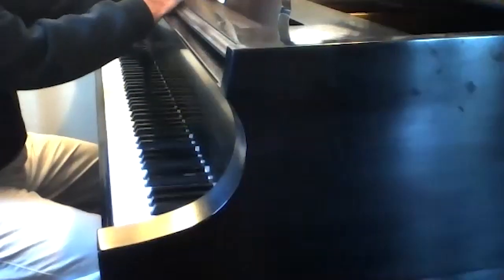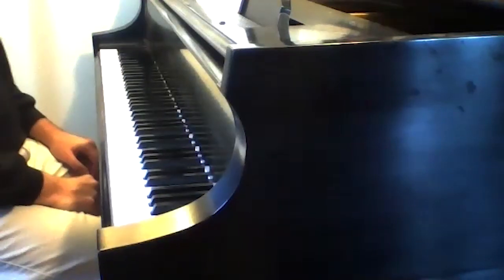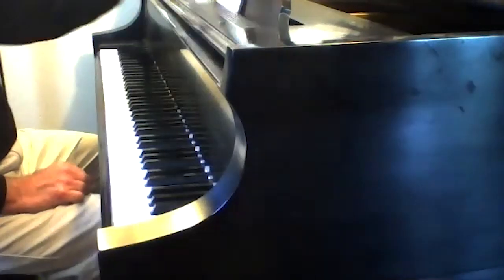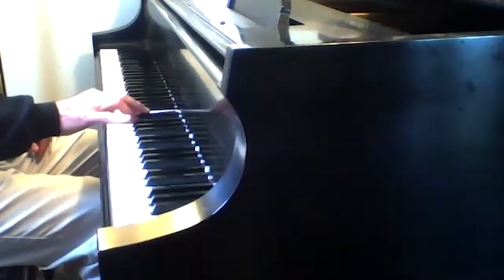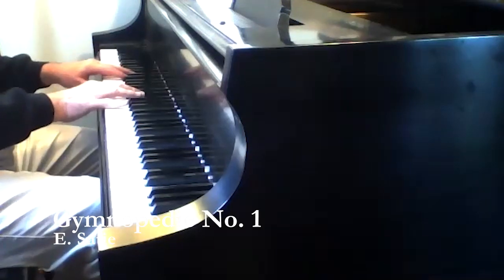Raymond Buttero - Concert from Home - October 5, 2020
Raymond Buttero, Music Director at Emmanuel Church, Newport, RI, and Temple Sinai, Cranston, RI, presents a piano concert from his home.

French Suite No. 5 in G Major, BWV 816
   Allemande
   Courante
   Sarabande
   Gavotte
   Bourree

F. J. Haydn Sonata No. 59 in E-Flat Major
    Allegro moderato

E. Satie
Gymnopedie No. 1